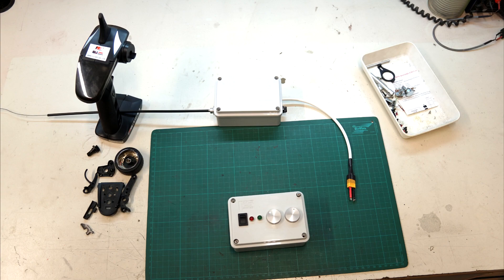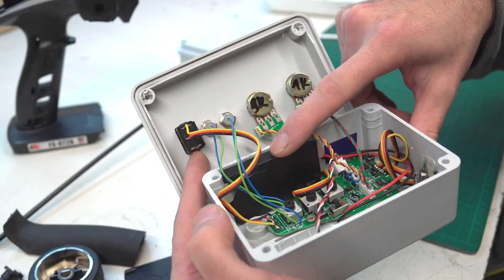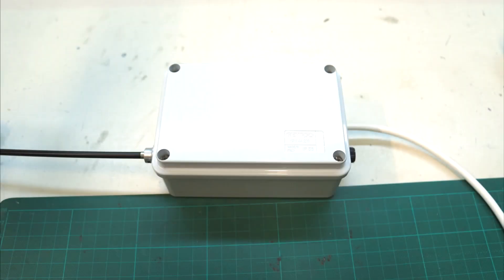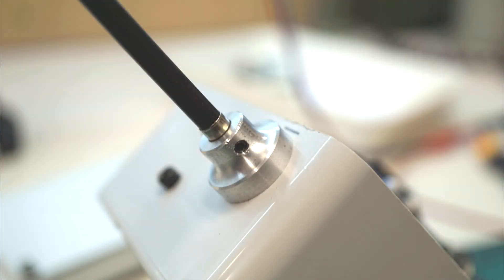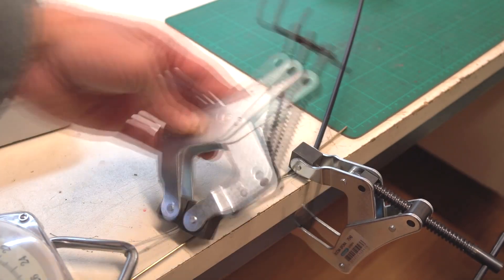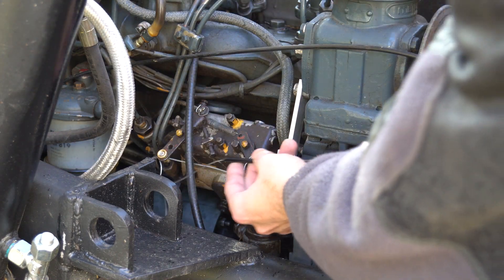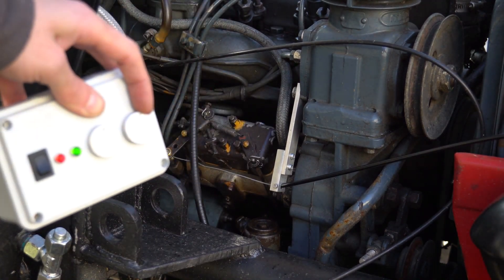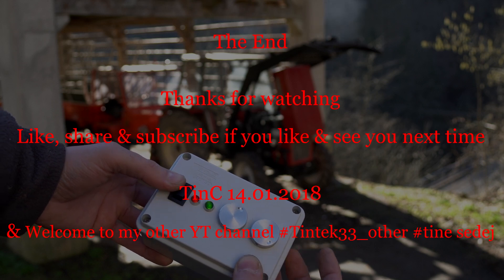RC tractor remote control [DIY engine throttle remote control] for under $60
Hy there,

This time i show you how cheap can be made remote control for a tractor or any engine, to set the rpm (throttle/gas) or operate the winch, but then you need to install the relay insteed of servomotor and via relay connect power to the hidaulyc valve and to cylinder.

This remote control works on 2.4GHz so the operating range on open field must be atleast 1KM + there are no antennas out of box.

If you want to buy original remote for tractor it will cost minimum $500 for non professional farmer like i an is this stuff for about $60 more than great.

Music is from YouTube audiolibrarry:

Texas Techno - Audionautix
Plastic or Paper - Wes Hutchinson